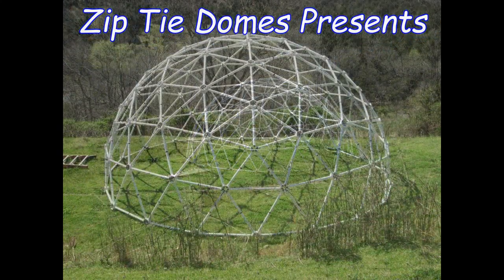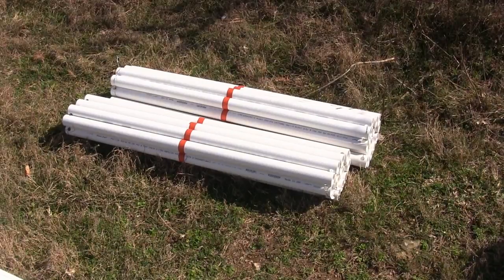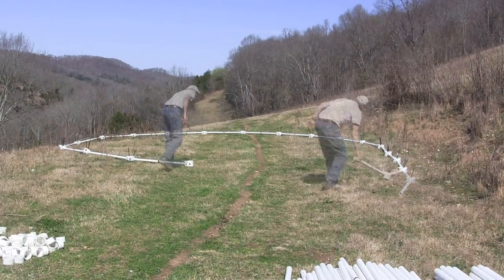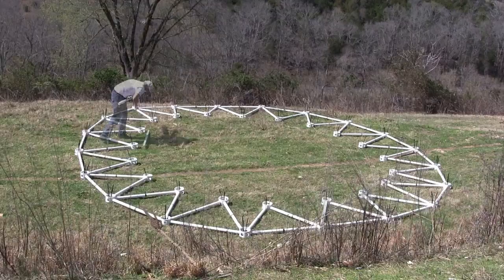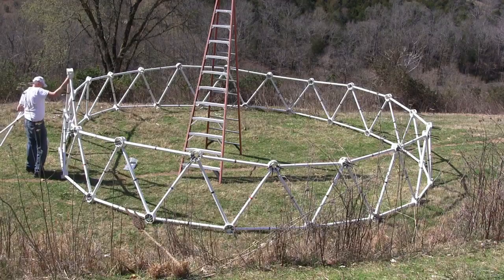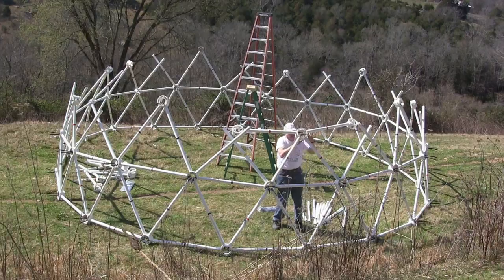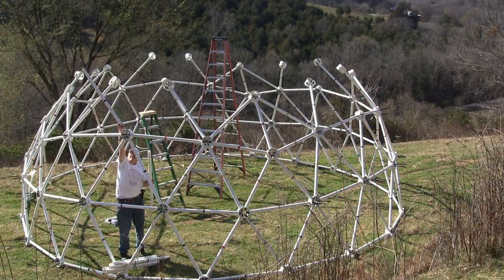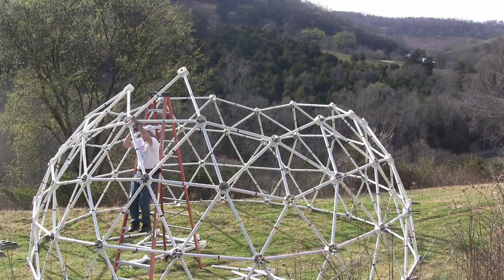How to Build a 4v Geodesic Dome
- This video has step by step instructions on how to build a 4 frequency Geodesic Dome. This dome took 6 hours to build using 250 lb heavy duty plastic Zip Ties and our patented geodesic dome hubs. The dome will support over 300 lbs and is made entirely of plastic, but we do offer stainless steel zip ties for permanent construction. The struts are made from standard 1.5" Schedule 40 PVC pipe.